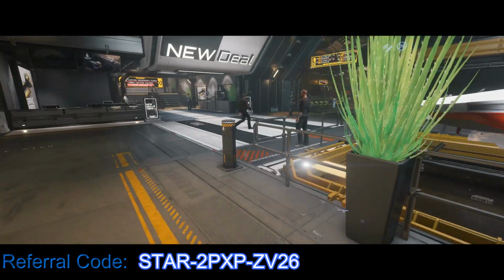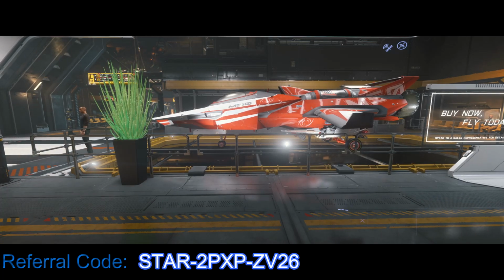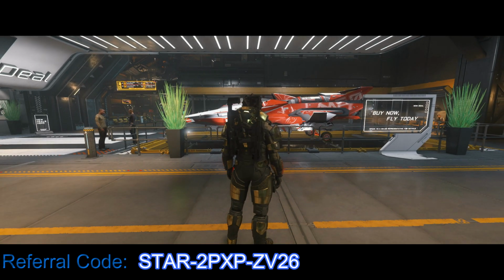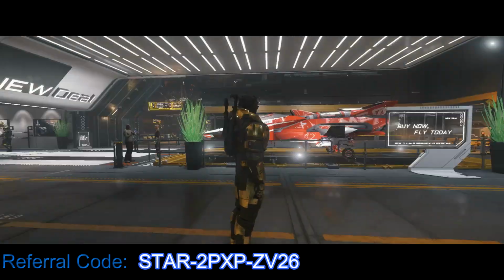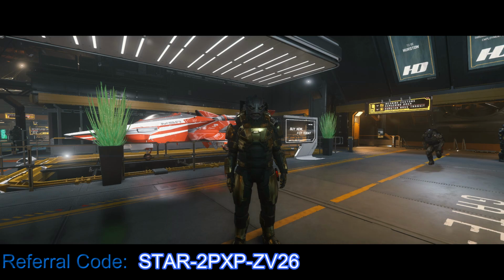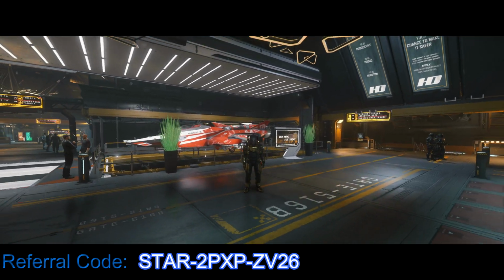Star Citizen - Director Mode - How to Use Your Camera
Did you know there is a thrid person camera mode in Star Citizen?  In this video I give you a basic rundown on how to access this camera and manipulate it to get the camera angles and shots you always wanted!